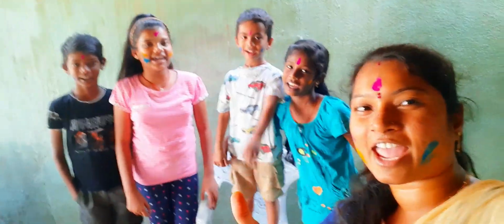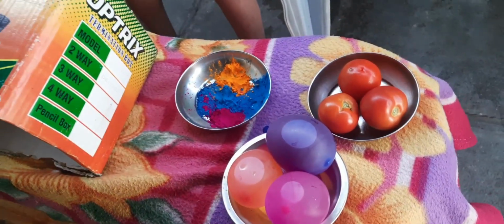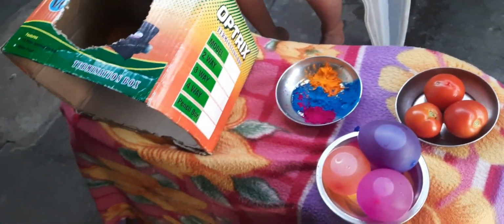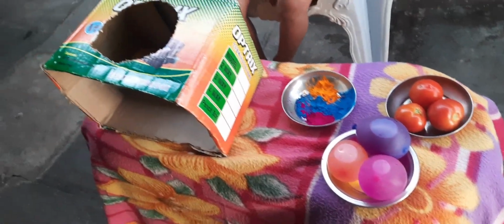Holi celebrations // Holi festival // Holi Game // at my 🏡....